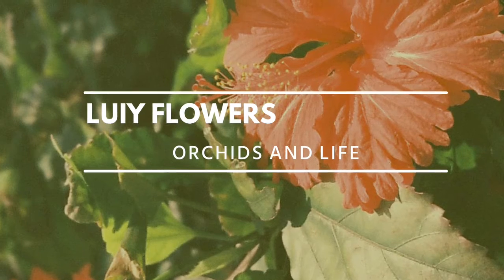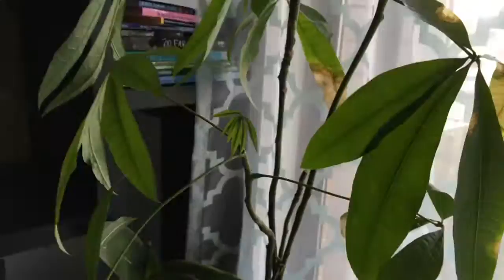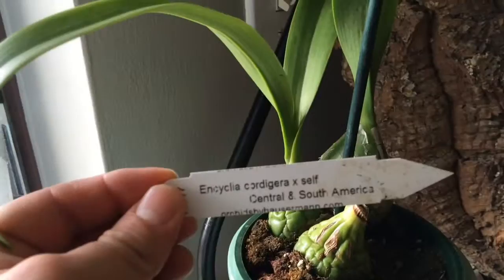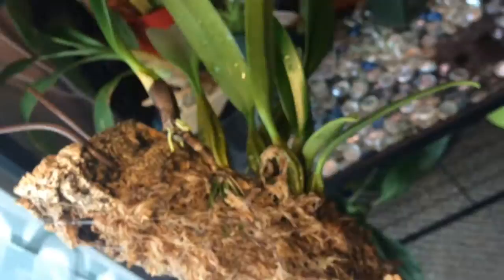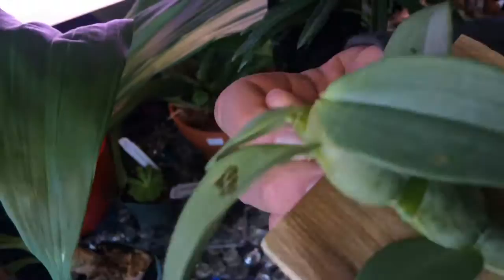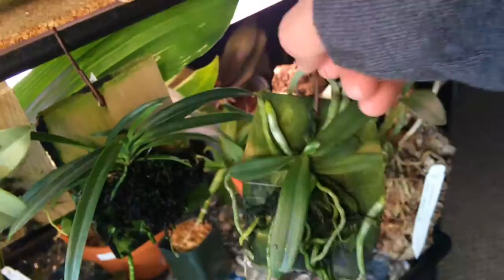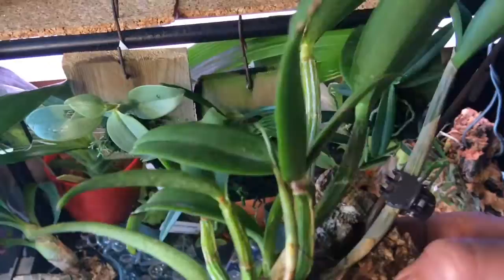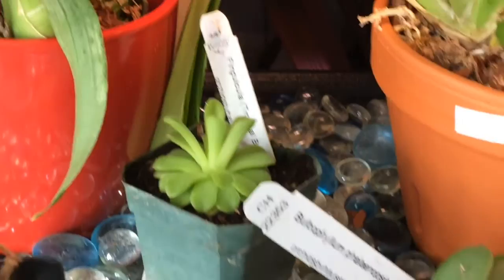My collection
2 Catasetums
Seedling
Phal.
Money Tree
2 aloe's

-Mounted orchids-
Bulb. Red Chimney
dendrobium loddigesii
dendrobium trantuanii
neofinetia falcate
aerangis rhodosticta
angraecum didieri
Project plant.
catasetum  SVO
catasetum wine delight
Sherry Baby
Baby bulb. Phal
Phaiocalanthe Kryptonite
Rescue phal.
Hydrangea
passion flower vine